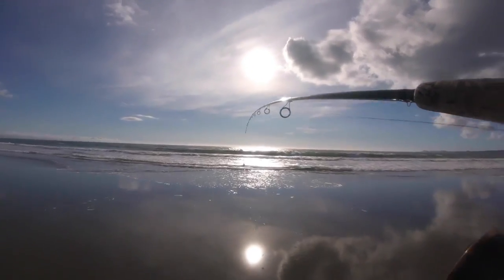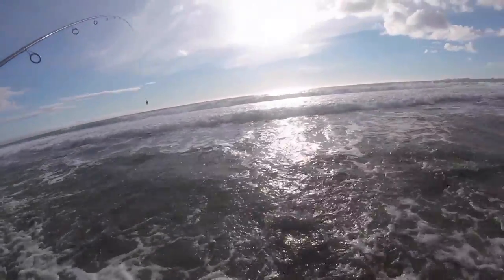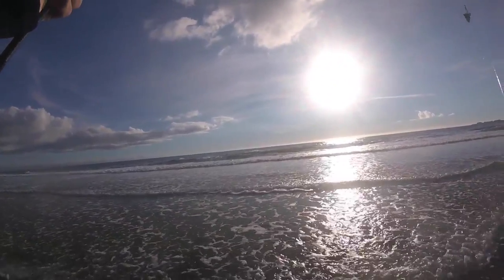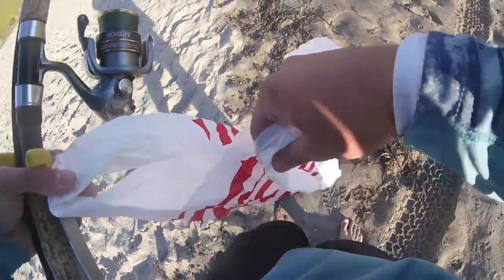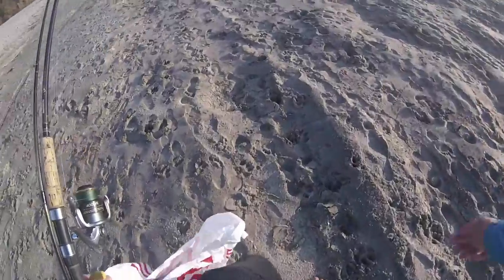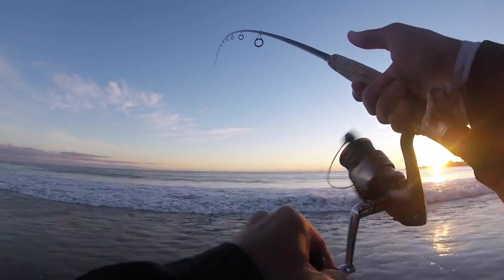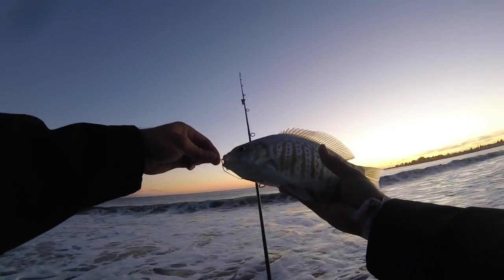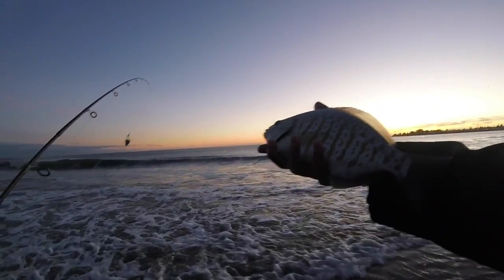Catch and Clean: Catching Fish and Cleaning up the Beach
New Series! I have had this idea for a while and just haven't gotten around to filming it. This was my first video fishing the surf in a while and I figured it was the perfect opportunity to do it! Unfortunately, I feel like fishermen have a bad rep as being people that come out and trash the beach/lake/river/stream. It would be cool if this idea could catch on and maybe we can change the way people view fishermen! Let me know what you guys think of a beach clean-up/fishing meet-up sometime. Should we do it? Should we not? Thanks for your view and thank you for your support!

Fishing Gear used:
10 foot Shimano Convergence
Lucky Craft Flash Minnow